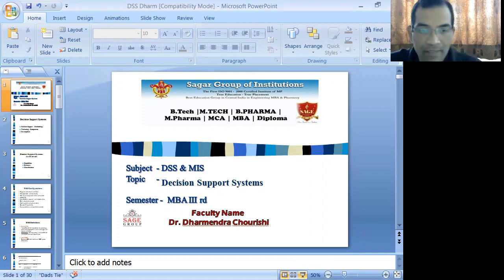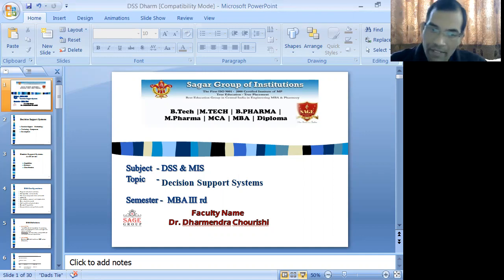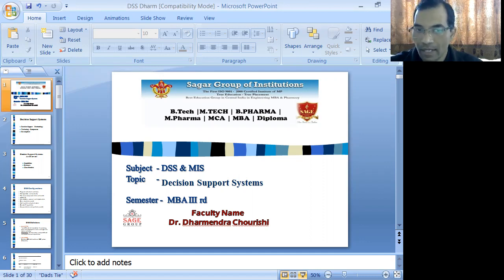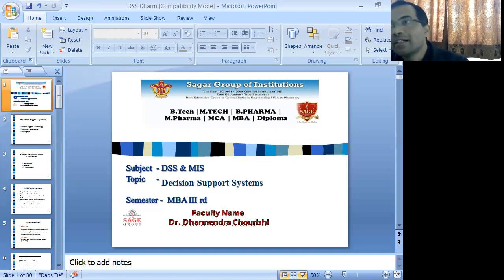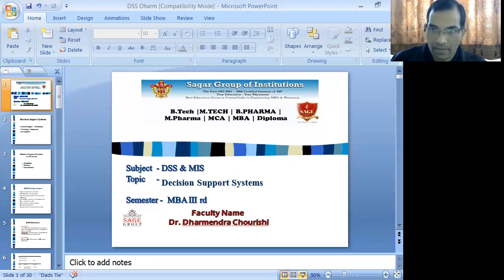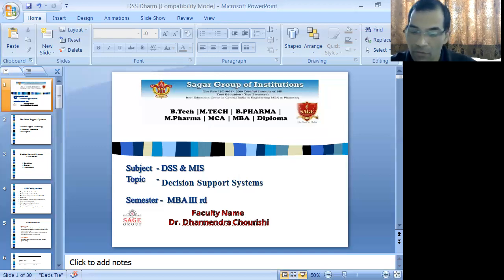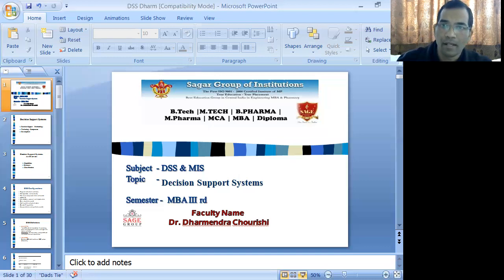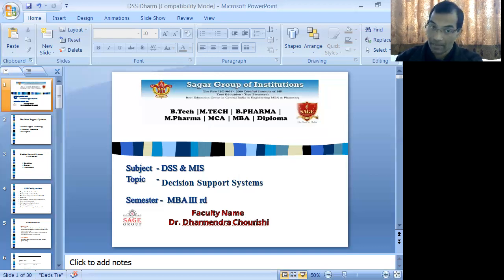DSS2: Dr Dharmendra Chourishi